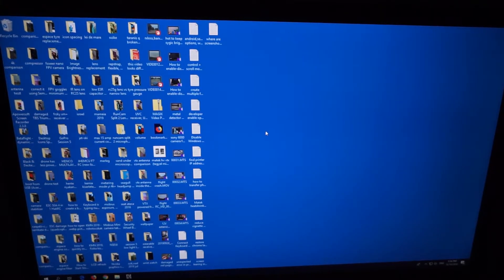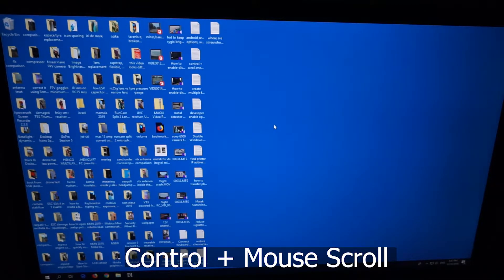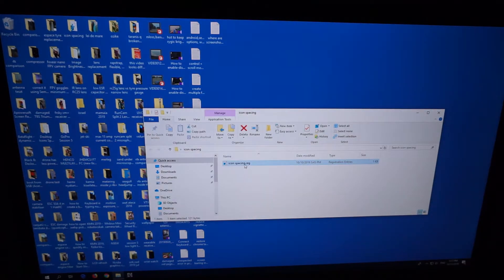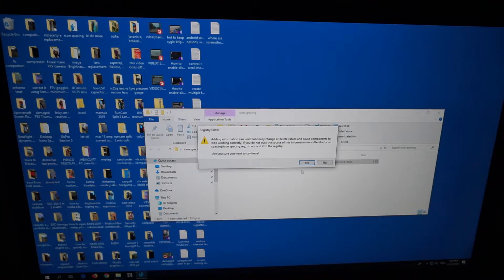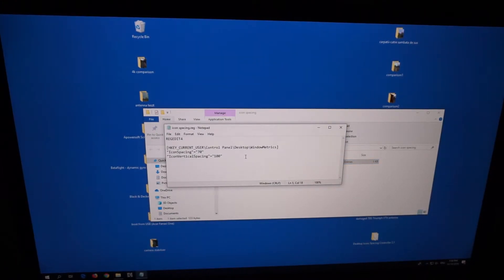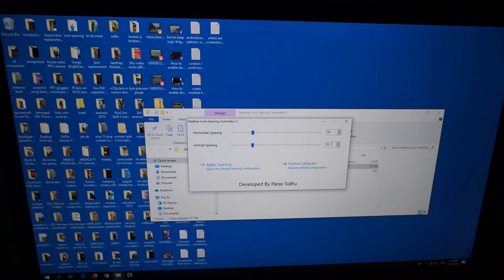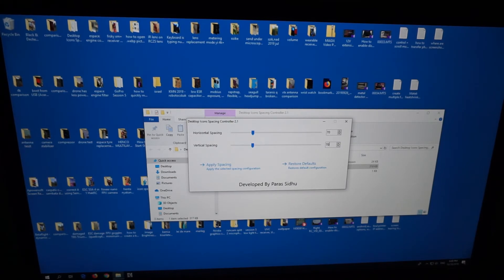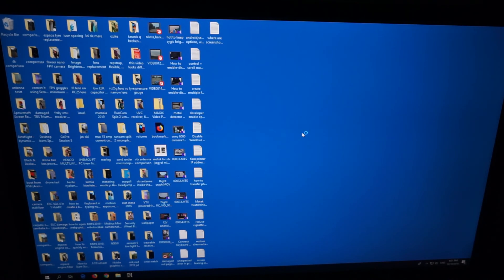How to modify Icon Spacing & Icon Size (Windows 10)